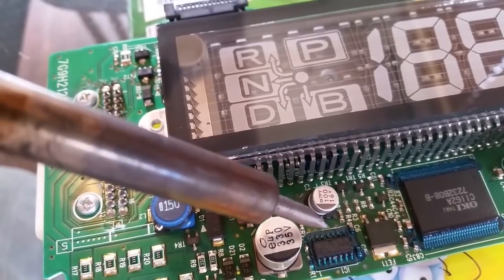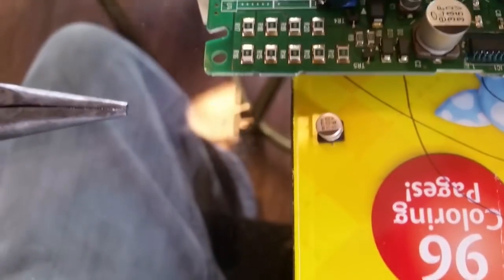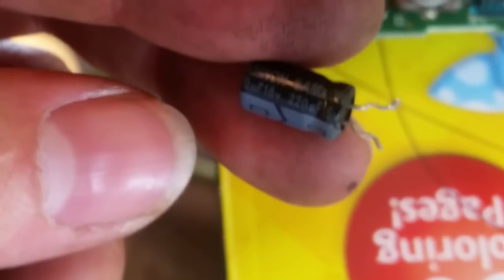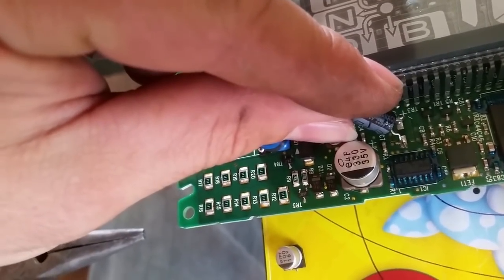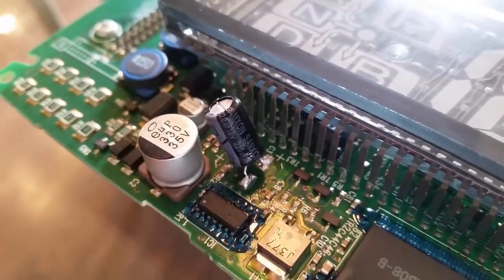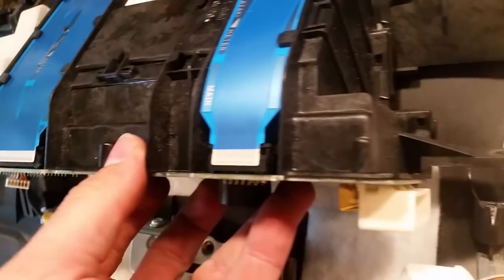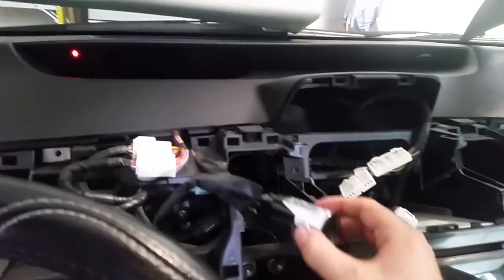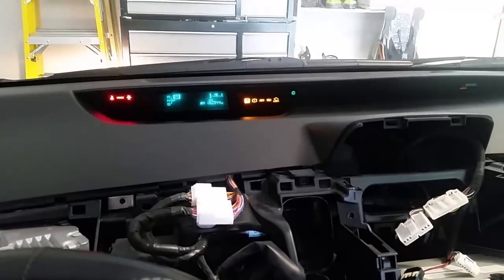Prius Gauge Cluster Capacitor Repair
This is a quick clip of how to repair a faulty capacitor in a second generation 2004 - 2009 Toyota Prius out of my other video "Prius no dash lights" the failed capacitor causes the instrument cluster to not work. Other common symptoms of this weak capacitor includes the door indicator light not working, the back hatch not opening, no dash lights, intermittent lights & the vehicle not shutting off. Also any problems relating to the start button, park switch & gear selection. A whole lot of stuff relying on one stupid capacitor failing. This has fixed my car and I've been driving it for weeks now with no issues